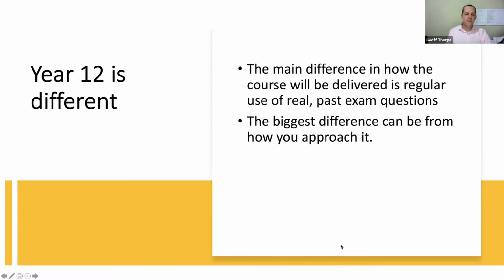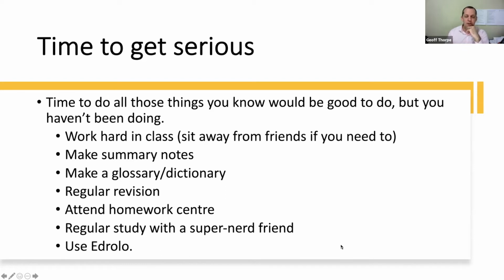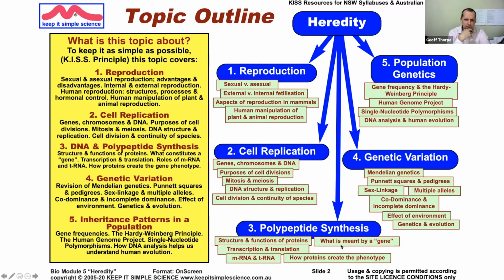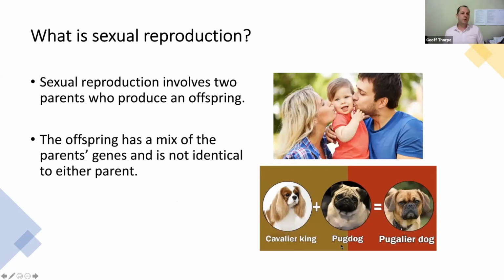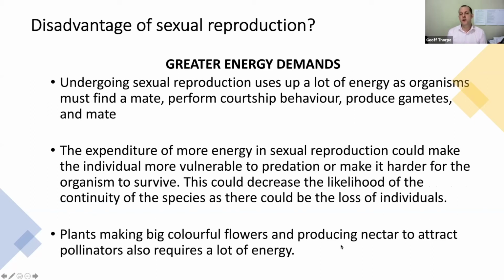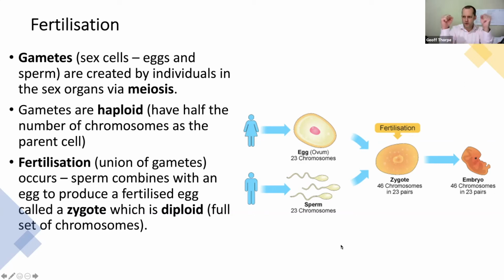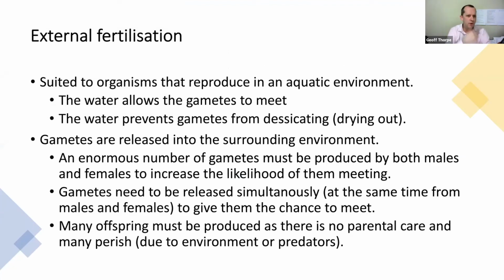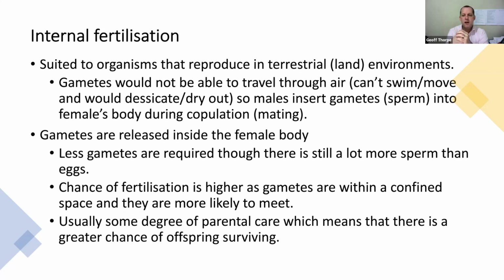Sexual Reproduction in Animals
Module 5 Heredity NSW HSC Course Stage 6 Year 12